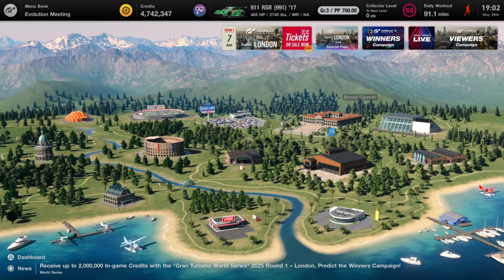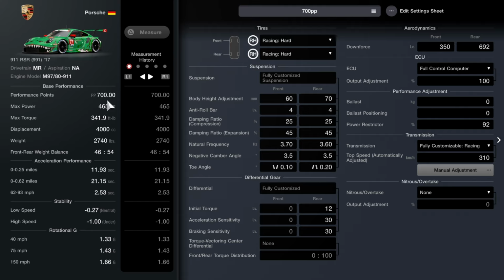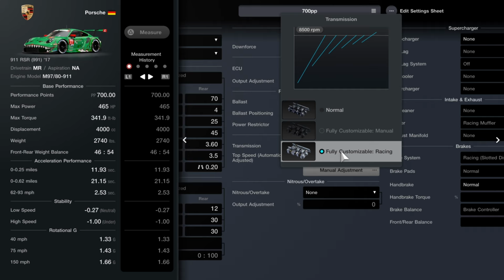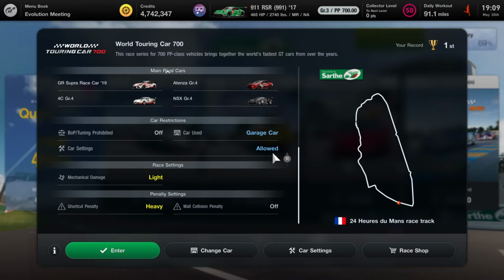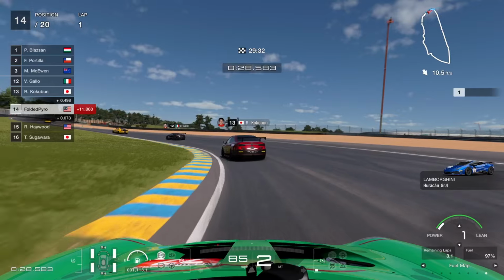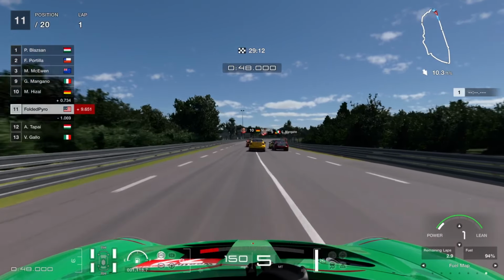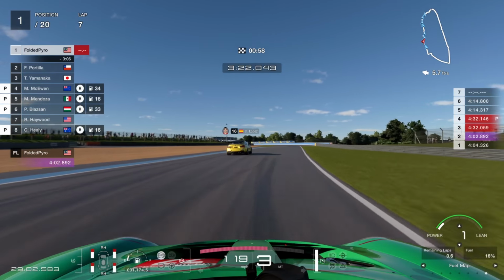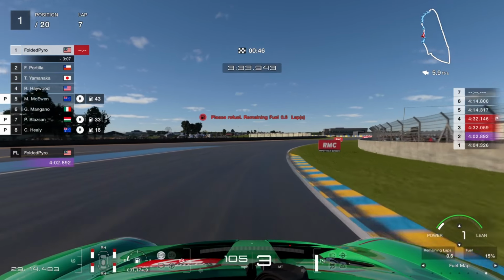FAST & EASY Money Method | Porsche 911 RSR Tune | Gran Turismo 7 Update 1.59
In today’s video I will be showing you guys a FAST & EASY Money Method tune for the Porsche 911 RSR (991) in Gran Turismo 7 Update 1.59!

Chapters:
0:00  Intro
0:19 Car
0:57 Tune
2:12 Difficulty
2:16 Event
2:38 Strategy
5:46 Timing & Payout
5:54 Outro